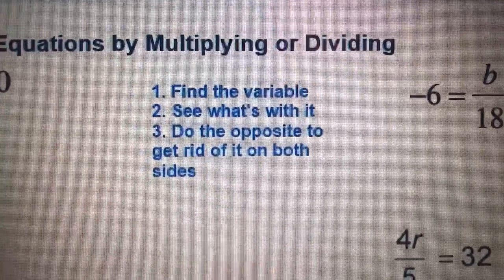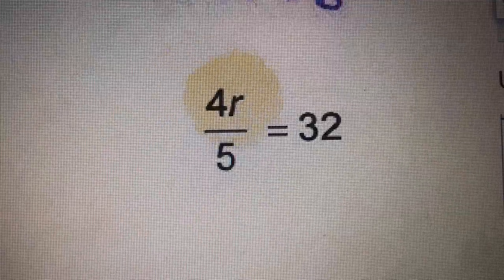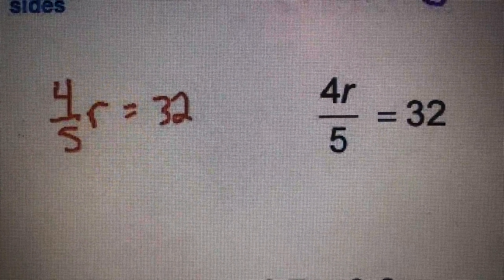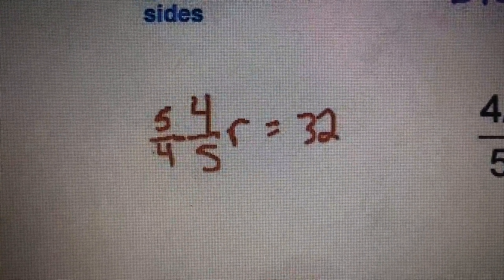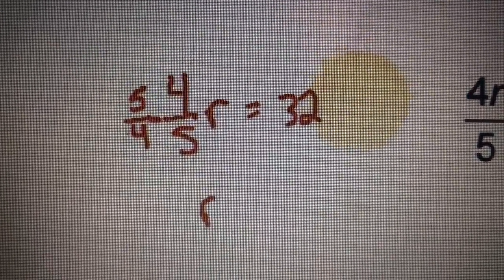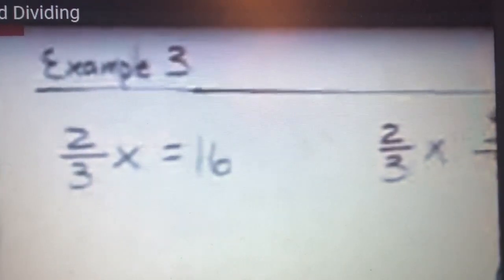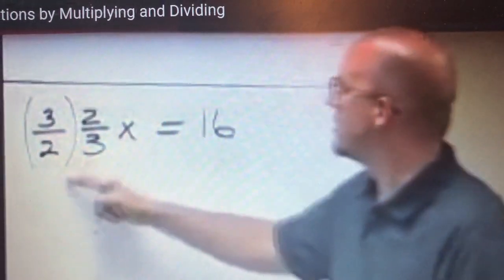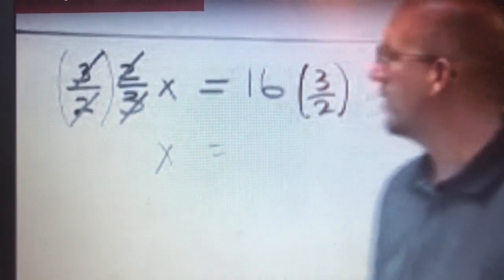C6A0DB5F D498 48C1 BB6C 37F400829034